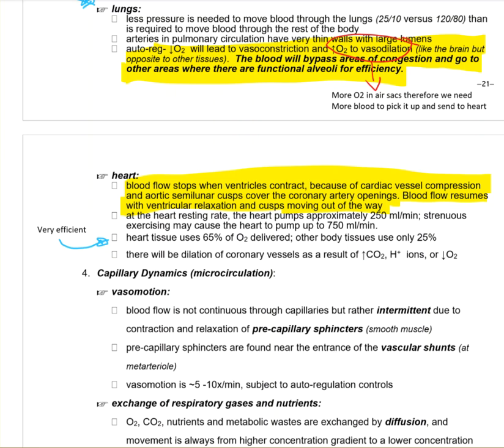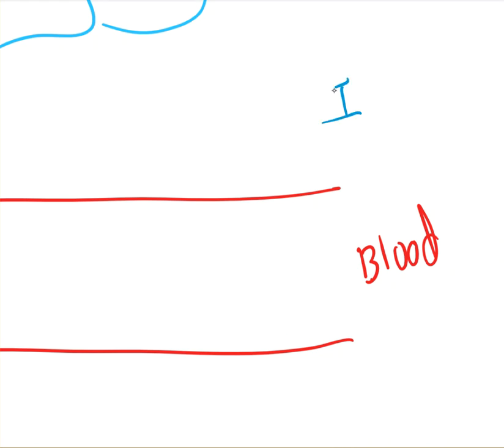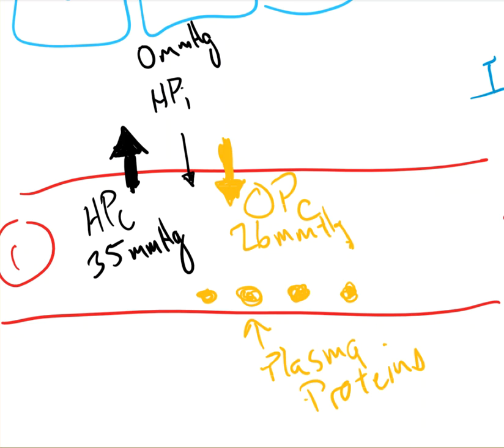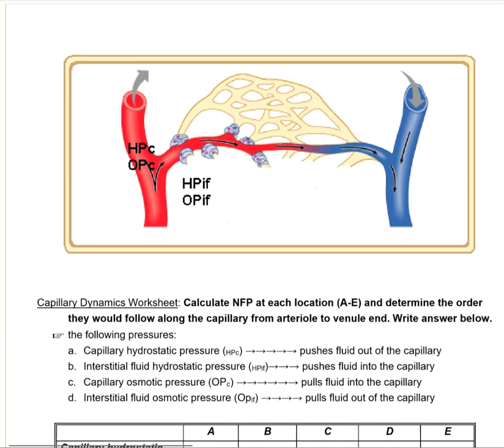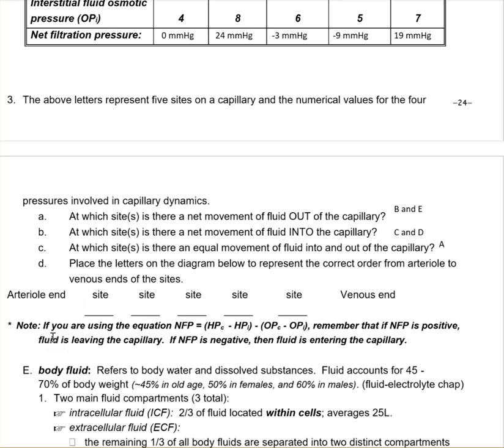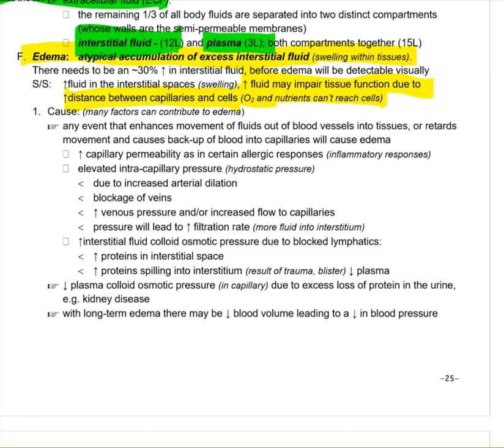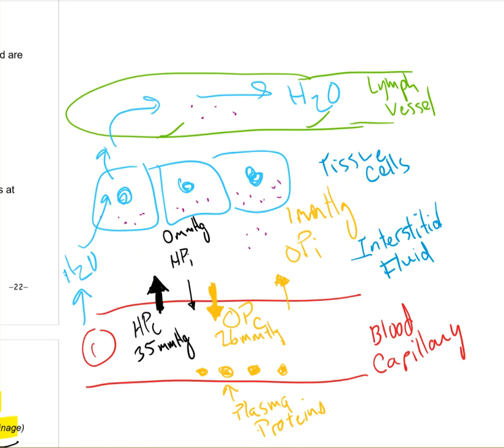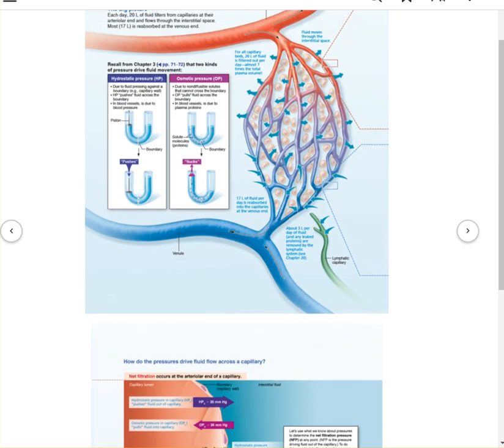BI 233 Online Lecture Capillary Dynamics